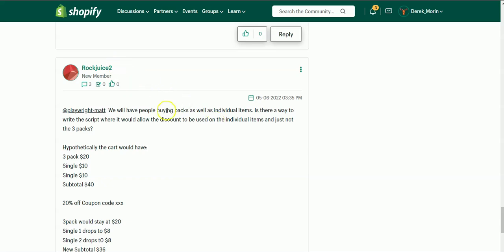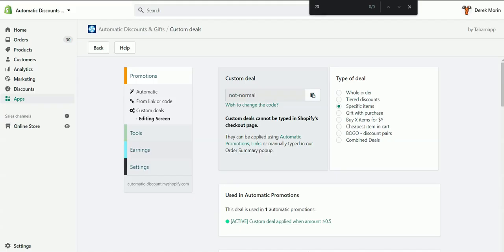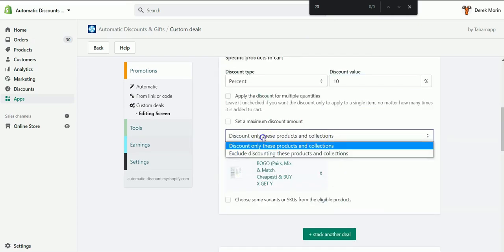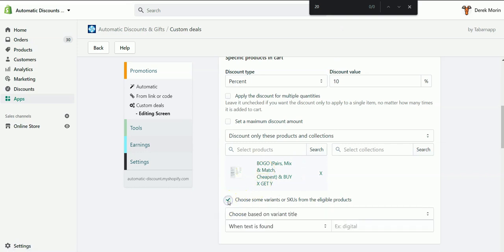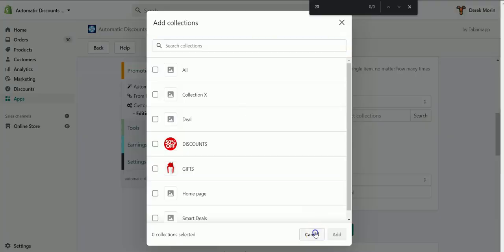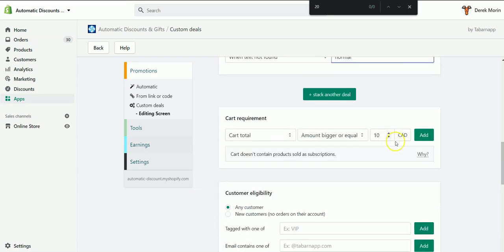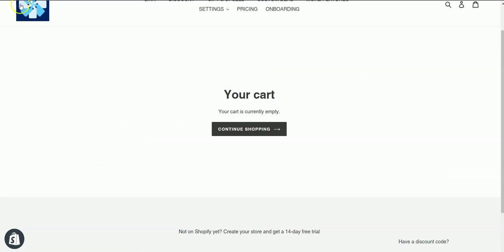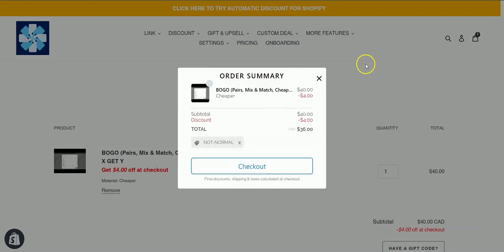Discount that exclude over 100 variants in Shopify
Exclude an unlimited amount of variants using the Automatic Discounts & Gifts app for Shopify. Try it